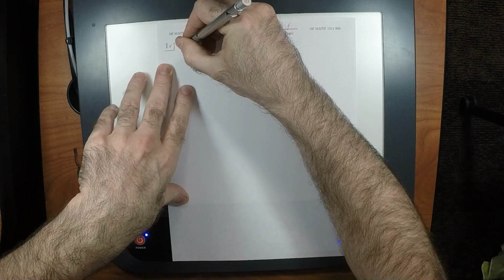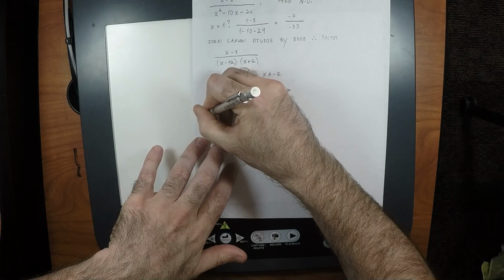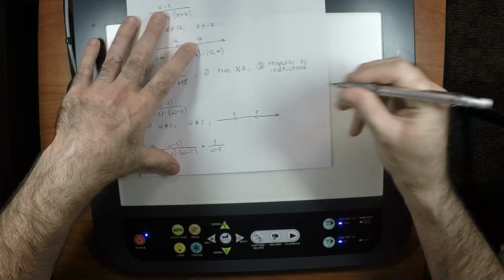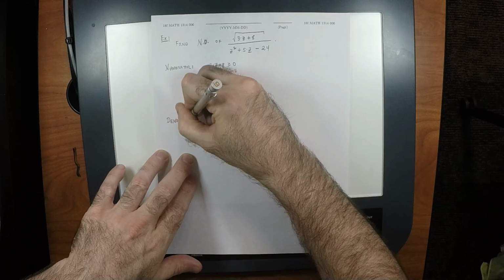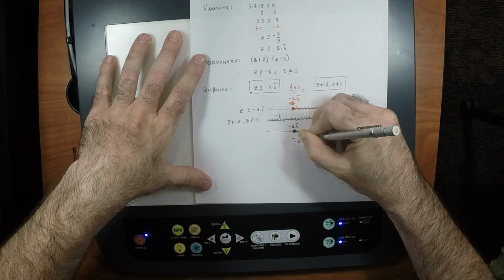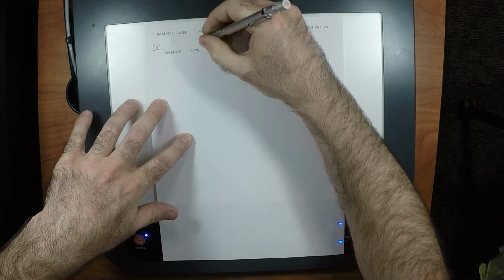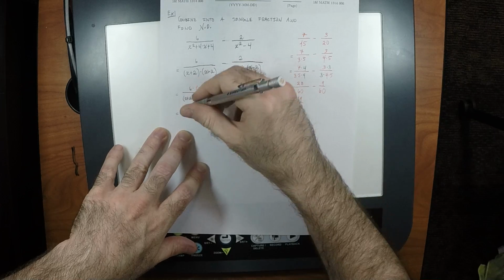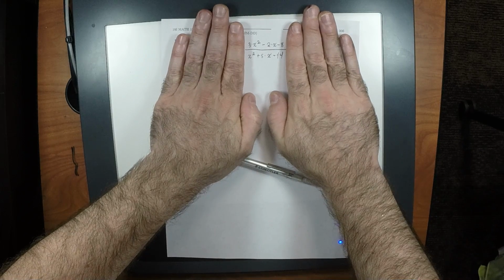18f math 1314: lecture/09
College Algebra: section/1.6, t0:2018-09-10